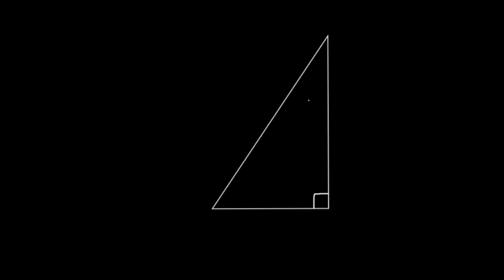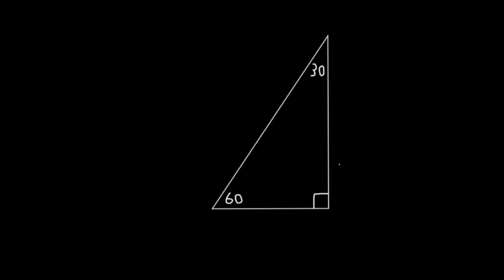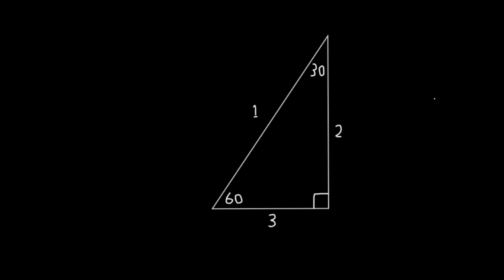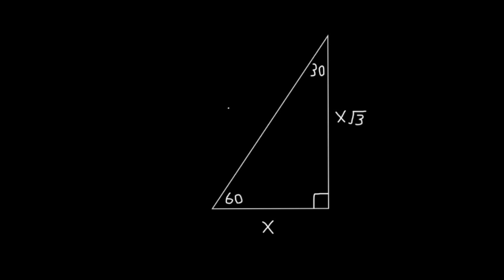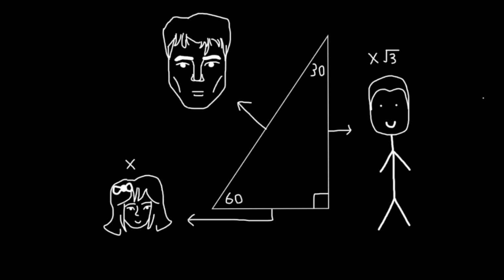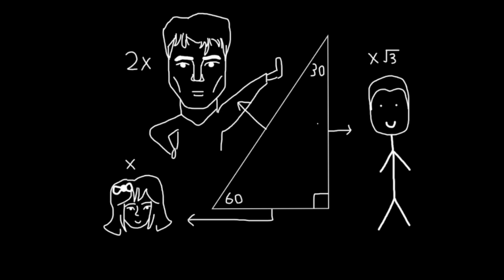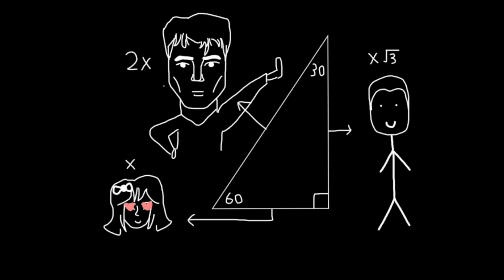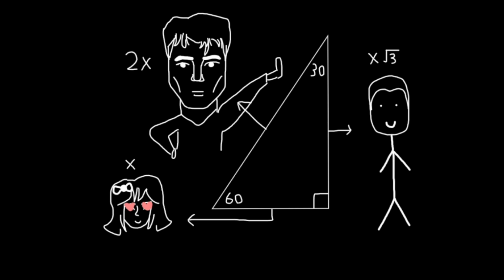30 60 90 triangles are actually love triangles | SAT math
This video covers everything you need to know about 30 60 90 triangles.

0:00 triangle
2:00 love
5:04 summary